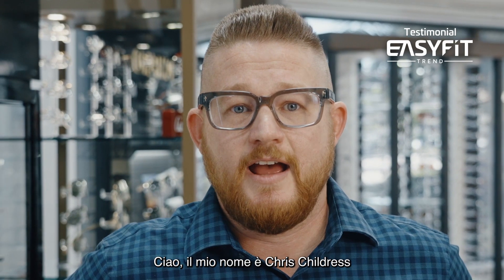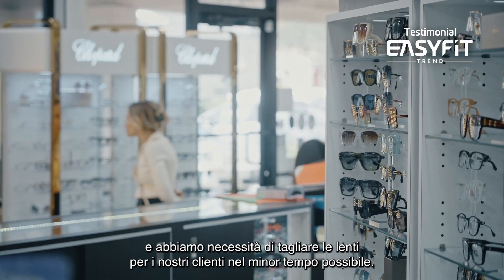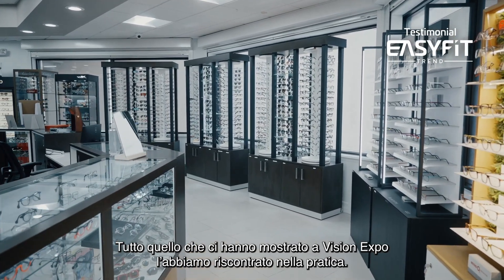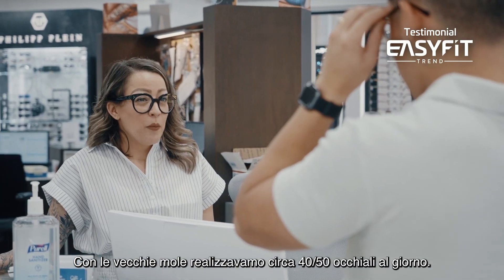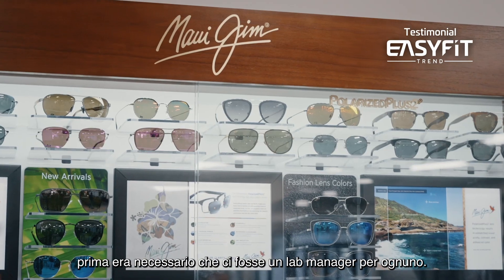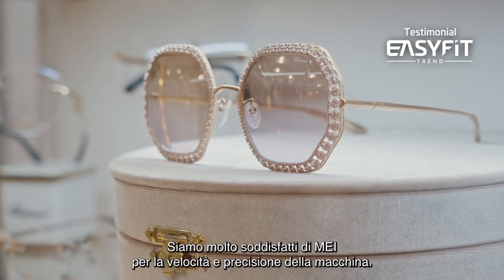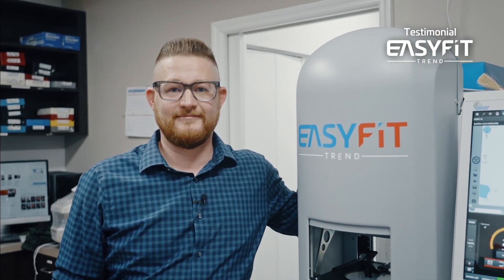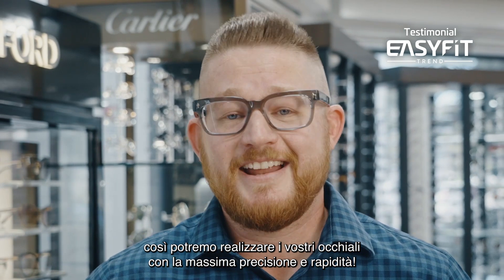MEI EasyFit Trend - Case History SeaviewOptical (Italian subtitles)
"L'attrezzatura più veloce e precisa del mercato" Chris Childress, Store Manager Seaview Optical (Miami, Florida)